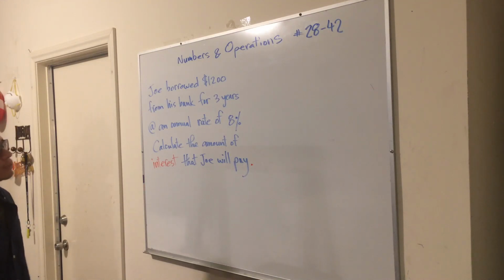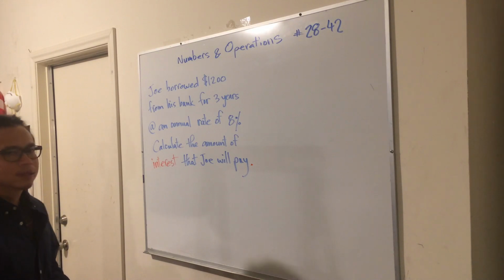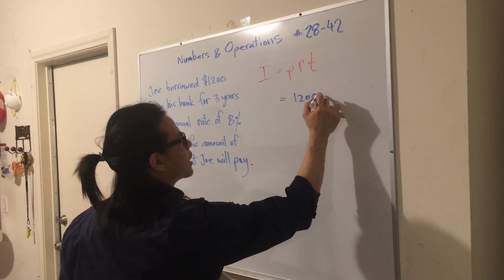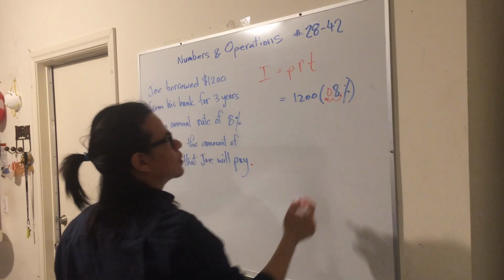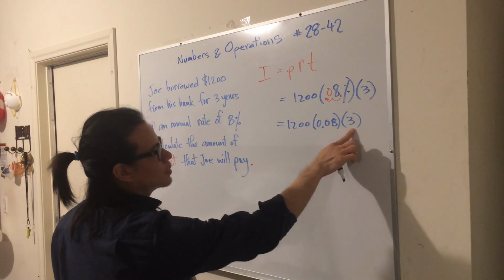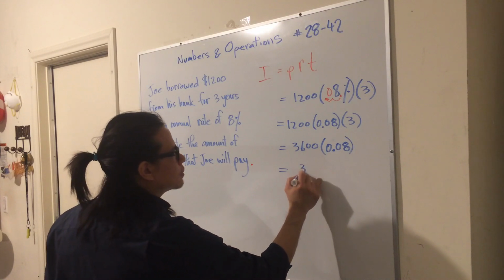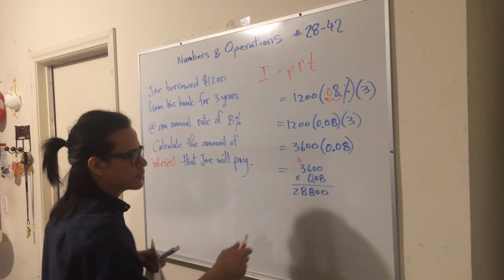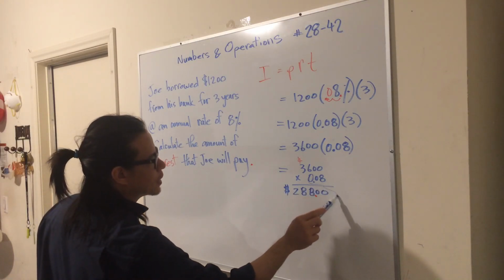Numbers & Operations 15